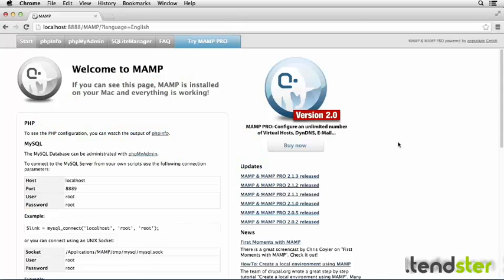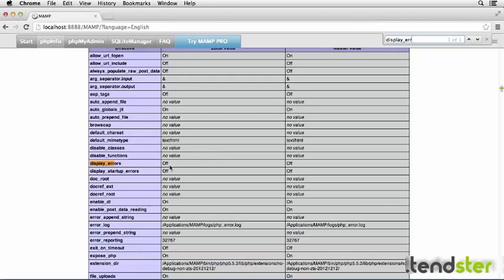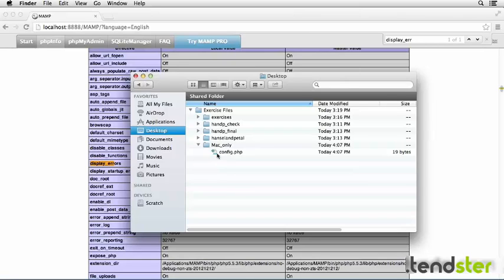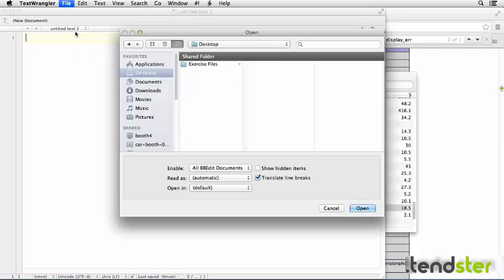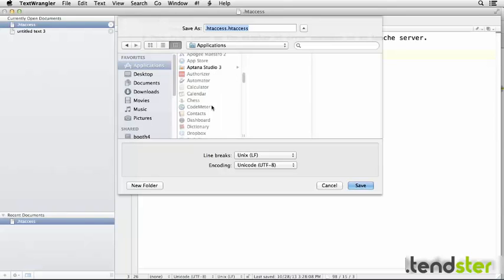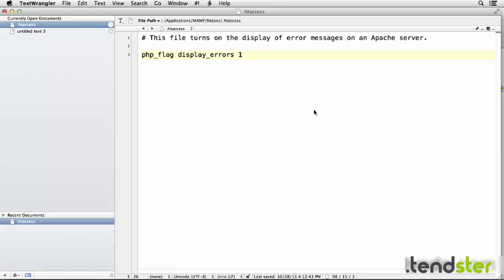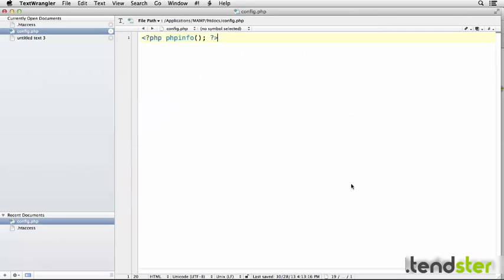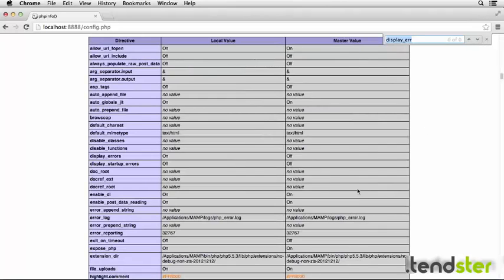PHP Tutorial for Web Designers #04 Mamp